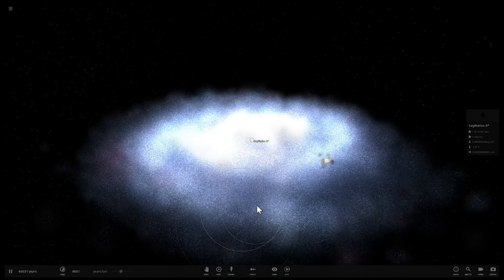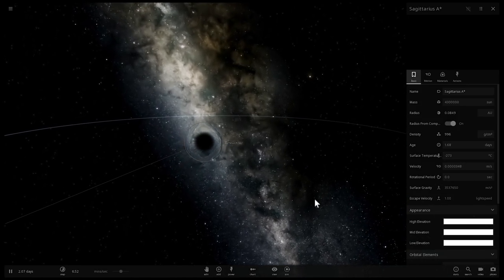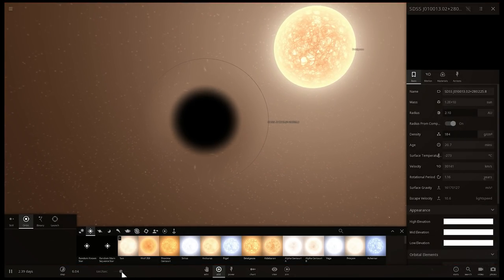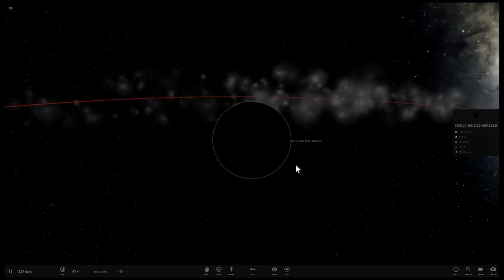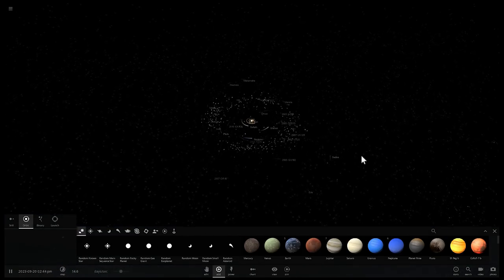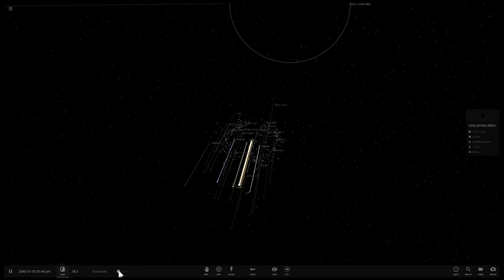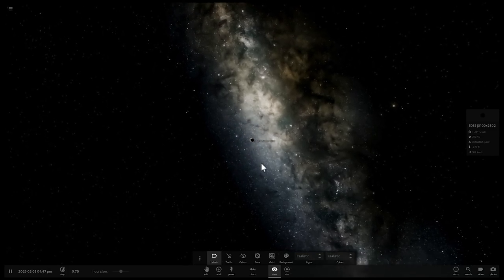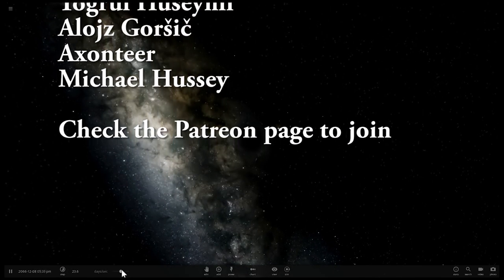Biggest Black Hole In The Universe In Our Solar System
In this video, we will talk about what would happen if the biggest black hole appeared in our solar system.

1GFiTKxWyEjAjZv4vsNtWTUmL53HgXBuvu